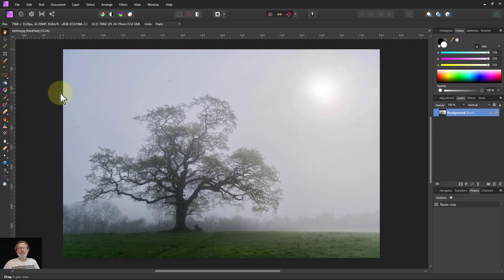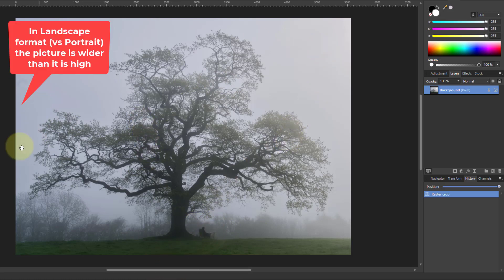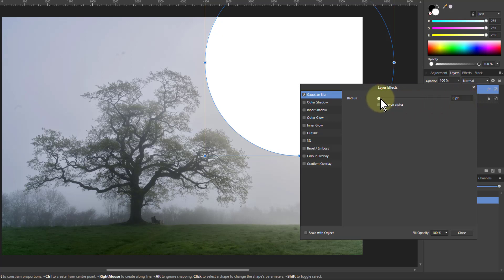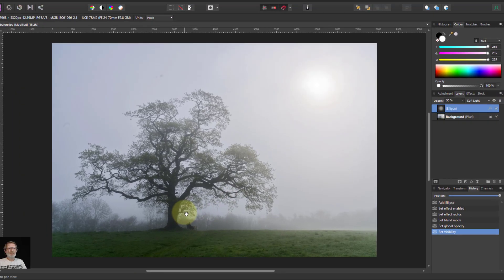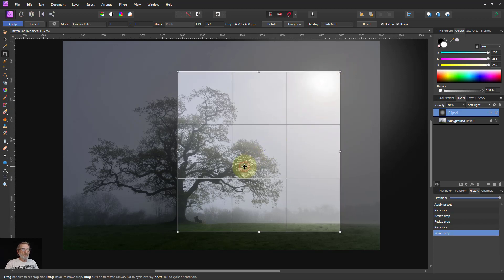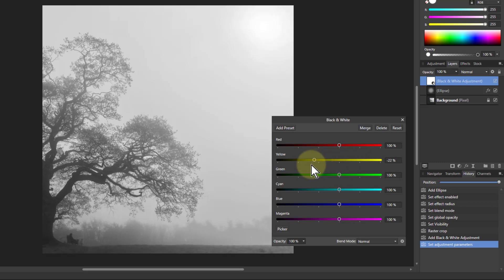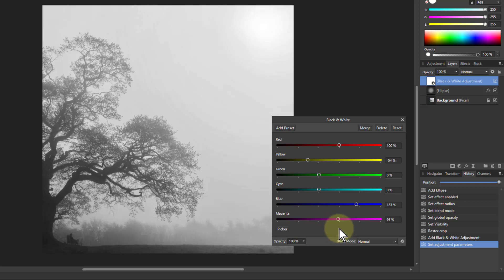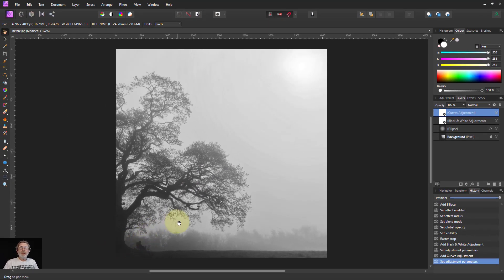Absolute Beginner's Course Series 3: Episode 12: Full Edit: In The Morning Mist (Monochrome)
Here's another slow edit with explanations for 'advanced beginners', starting with a colour image, looking for the best framing crop, then doing an enhanced monochrome conversion.